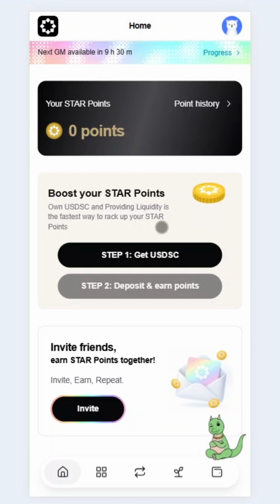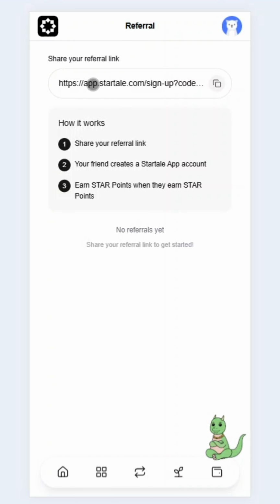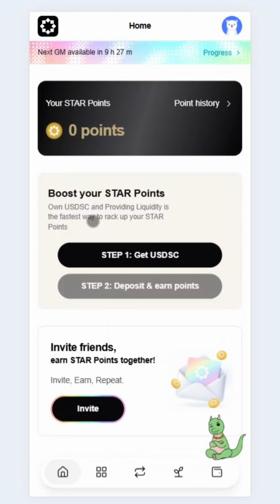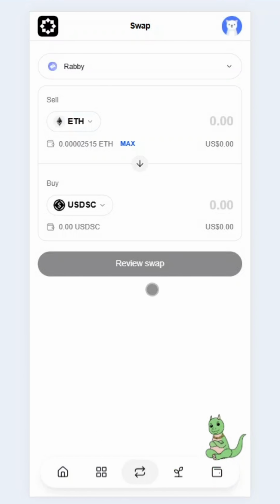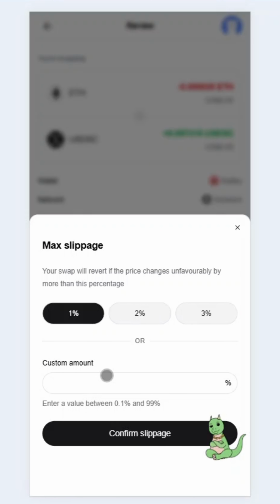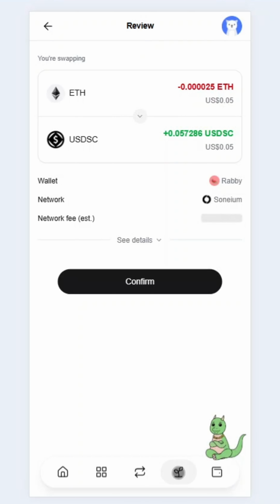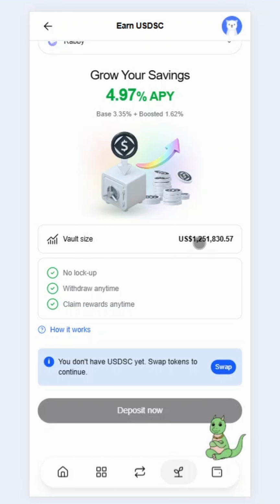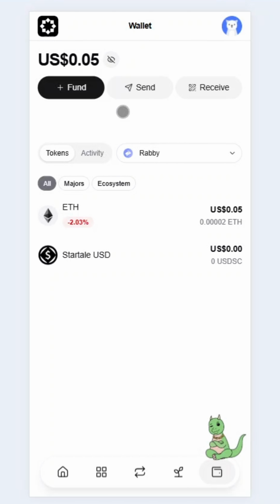Startale Testnet — How To Earn STAR Points And Qualify For The Airdrop From Zero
In this video I show you exactly how to interact with the Startale testnet, step by step, click by click, even if you have zero experience and zero money.

By interacting with the Startale SuperApp, you earn STAR Points that keep you eligible for future ecosystem rewards, airdrops, and upcoming token generation events.

You can earn STAR Points by completing in-app tasks, interacting with decentralized apps, and providing liquidity — all through the Startale App.

In this video I show you:
✅ How to set up your Startale wallet from scratch
✅ How to complete daily missions and earn STAR Points
✅ How to position yourself for the potential airdrop
✅ Everything click by click + mobile  friendly

This is completely free to do. No money needed. Just follow along.
👉 Follow me on X for daily crypto tips: @OvoEmmanuel1

Startale, StartaleTestnet, SoneiumAirdrop, CryptoAirdrop, TestnetAirdrop, CryptoNigeria, FreeCrypto, STARPoints, Soneium, Sony, Web3Nigeria, AirdropFarming2026,